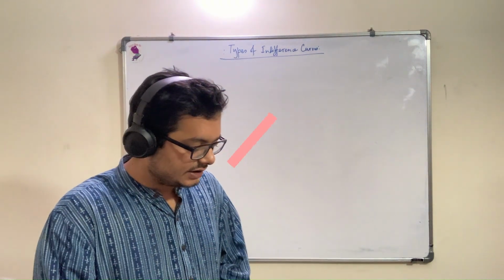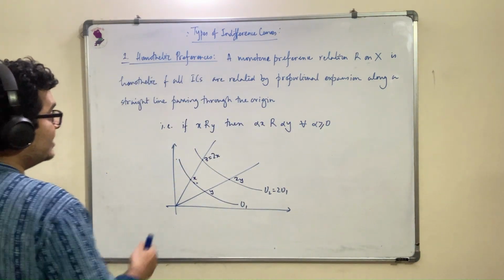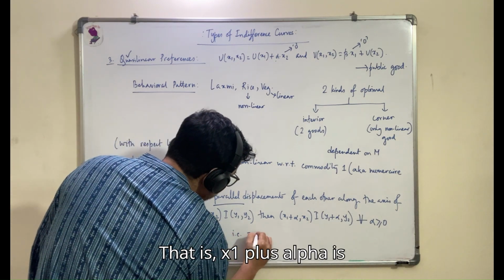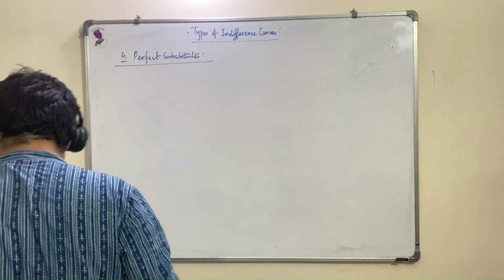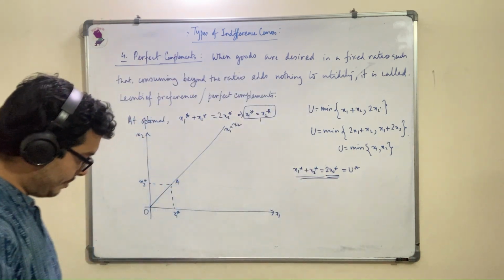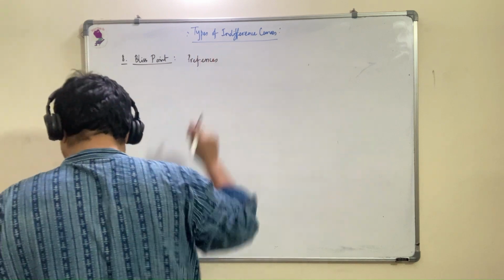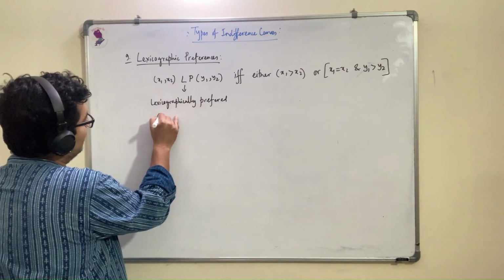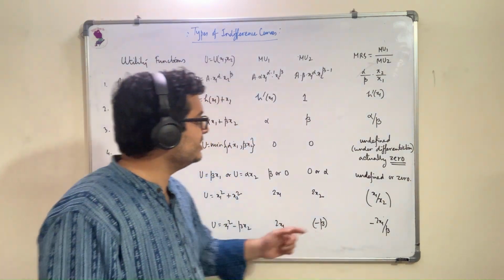Consumer Behaviour #3 Cobb-Douglas, Quasi linear & 8 more - Drawing techniques, MRS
This is an almost complete list of Ten types of indifference Curves with underlying preference, how to draw techniques, MRS & an end summary of all important ICs. @EcoShibajee
Chapters:
00:00 - 00:21 - A Separate Class
00:23 - 03:49 - Cobb-Douglas (Imperfect Substitute)
03:51 - 07:49 - Homothetic
07:50 - 18:41 - Quasi-linear (Both Types)
18:42 - 22:10 - Perfect Substitute
22:12 - 26:00 - Perfect Complement
26:00 - 30:40 - non-L shaped Complements
30:42 - 33:00 - Neutral Preference
33:01 - 34:37 - Concave Preferences
34:39 - 40:17 - Bliss Point
40:19 - 44:31 - Lexicographic Preferences
44:33 - 47:21 - Bad Commodities (one & both)
47:22 - 49:50 - Summary Table